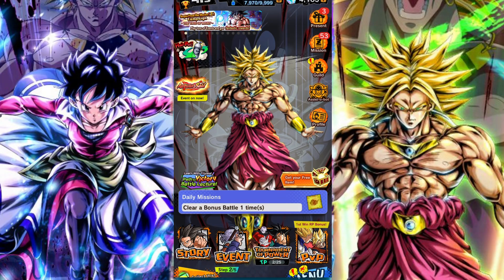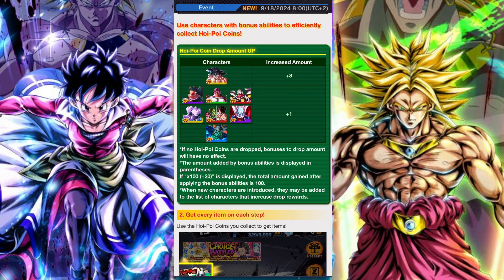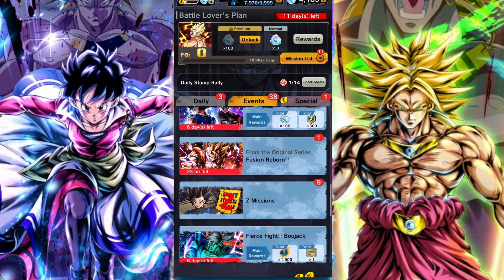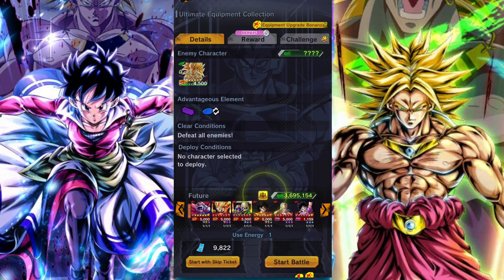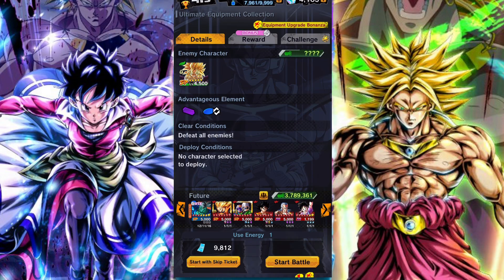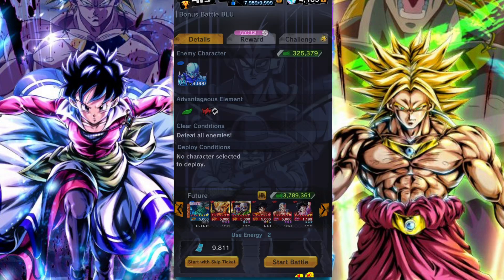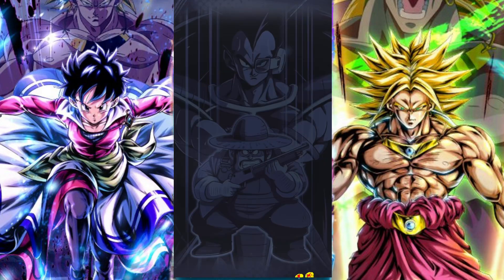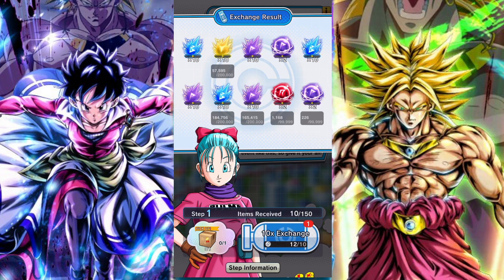HOW TO FARM HOI-POI COINS & MOVIE SAGA MEDALS: HOI-POI! VENT GUIDE: DB LEGENDS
In this video we take a look at how players can maximise the amount of  Hoi-Poi Coins that they earn during the Sagas from the Movies (Z) Campaign so that they can potentially get 100 Legends Limited Power, Chrono Crystals and more along with how they can earn Sagas from the Movies (Z) Medals from the missions.